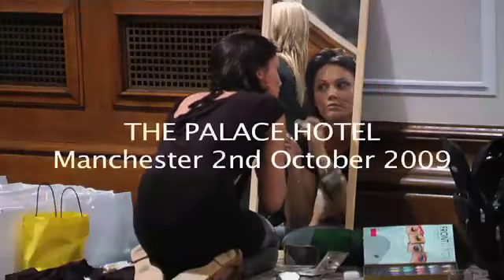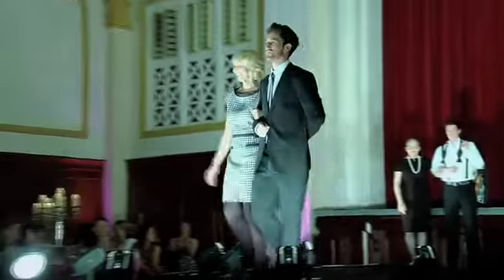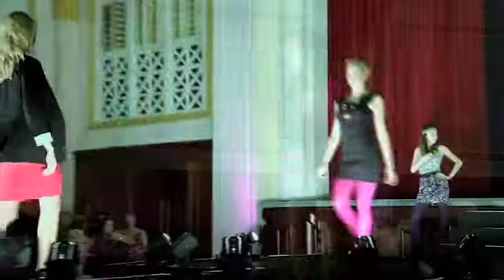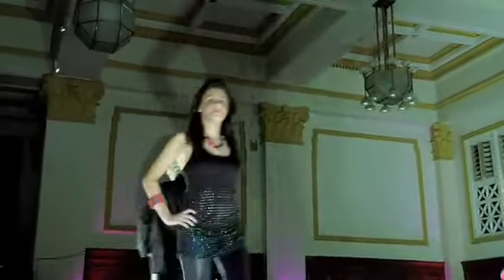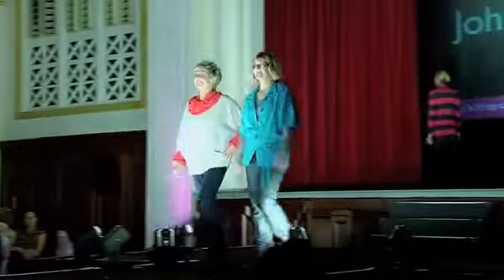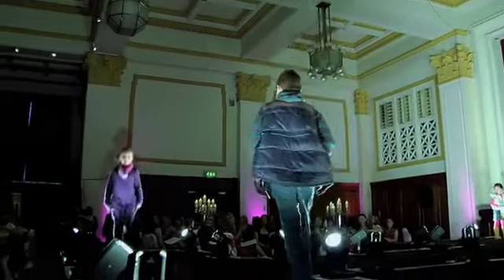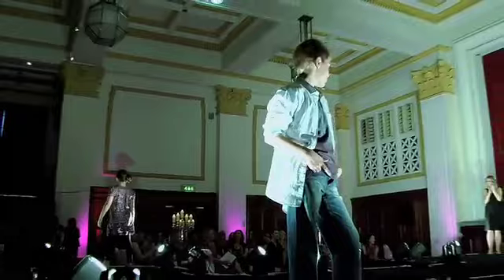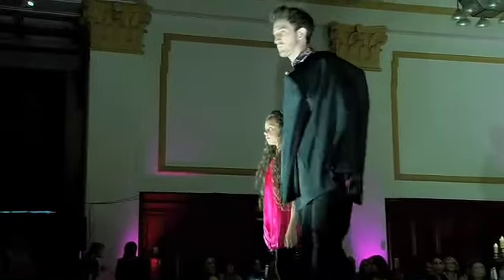FASHION SHOW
In Aid of St Ann's Hospice. Palace Hotel, Manchester. 2nd October 2009.
Showing latest trends from JOHN LEWIS.
FUNKY VISUAL